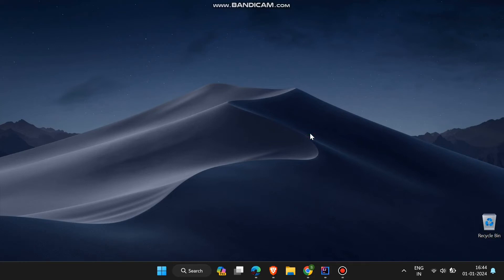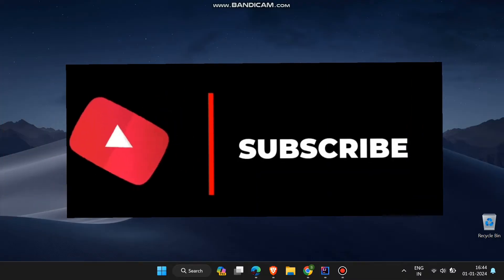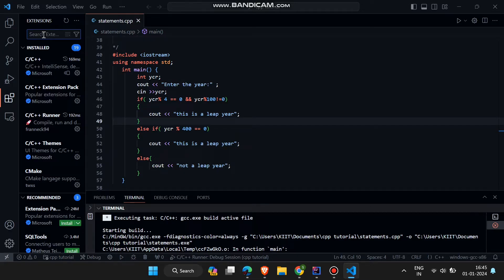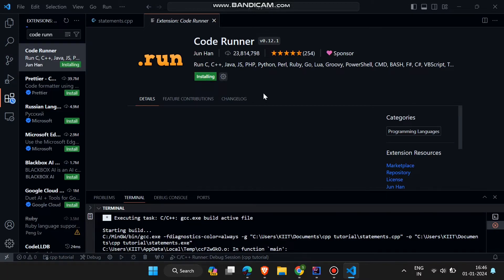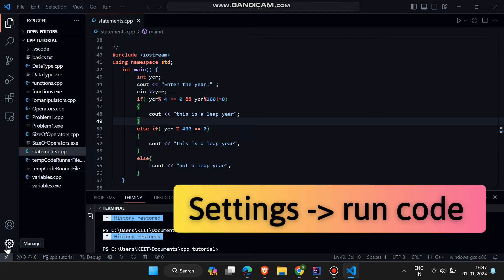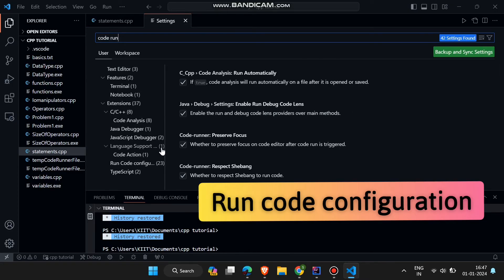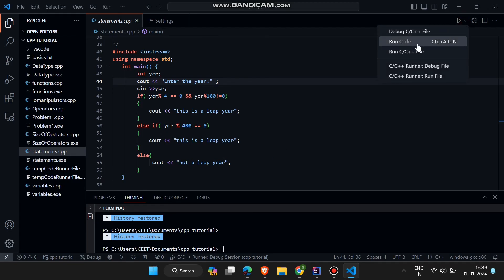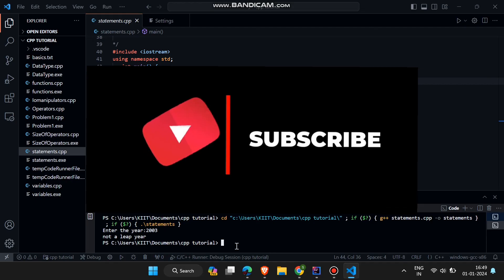Run code in terminal in vs code | run code configuration in vs code | code runner extension vs code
this video explains how to run code in terminal window in vs code and how to find run code configuration in vs code and also how to download code runner extension in vs code.

Track Name. inaudio - Infraction- New Technology